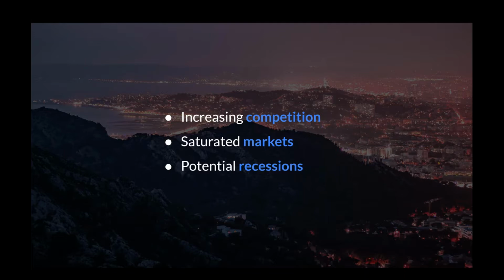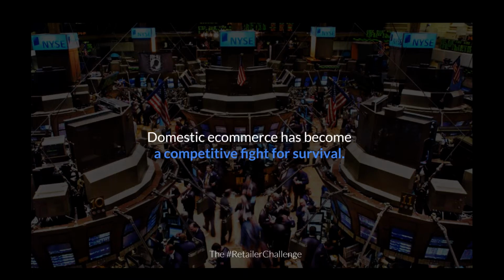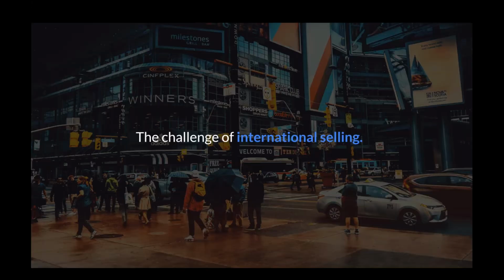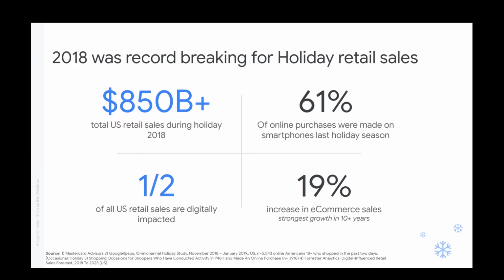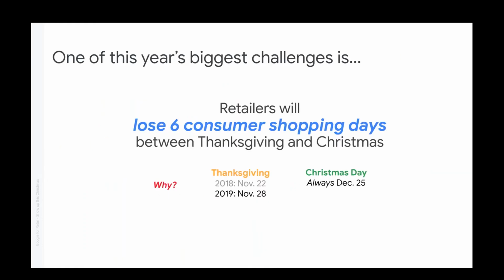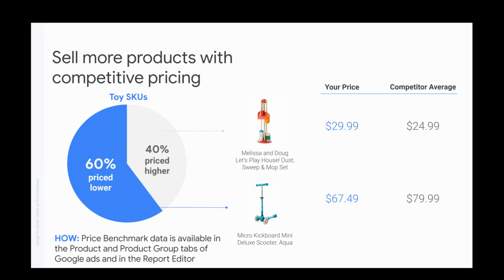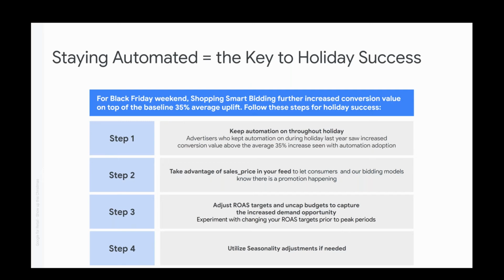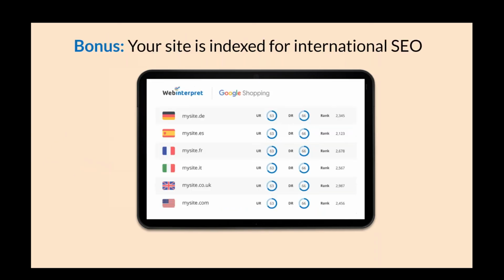WEBINAR: Shopping Ads with Google – The ultimate international sales tool for Christmas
Want to increase your international sales by 98% over the Christmas period?

Google and Webinterpret hosted a webinar for you which explored how you can maximize your international sales for this Christmas period and 2020 onward.

What we've covered in this webinar:

- Challenges for domestic selling,
- The opportunities for selling internationally,
- Christmas and Black Friday sales trends,
- Why Shopping Ads is the ultimate international sales tool,
- International Shopping Ads with Webinterpret.

Book your FREE analysis of your online store’s international Google Shopping Ads sales potential

We will identify the best international markets for your products with the highest sales potential for your store. Additionally, we will demonstrate how to grow your international sales through Google Shopping whilst maintaining your desired ROAS.